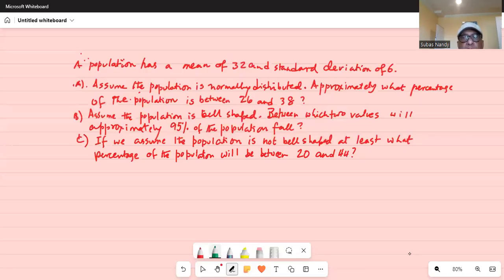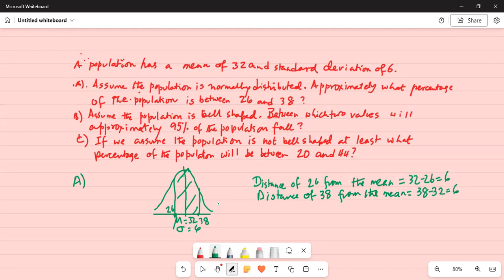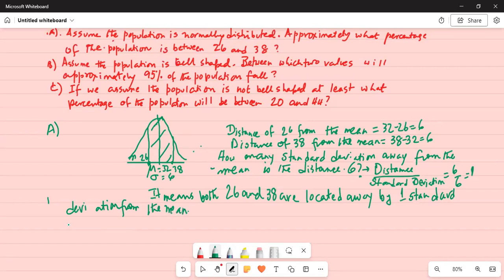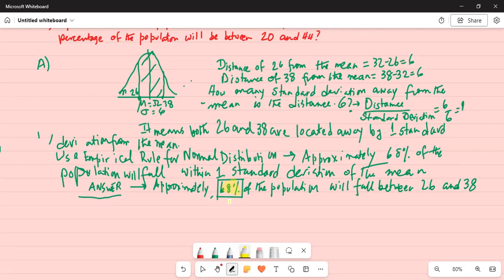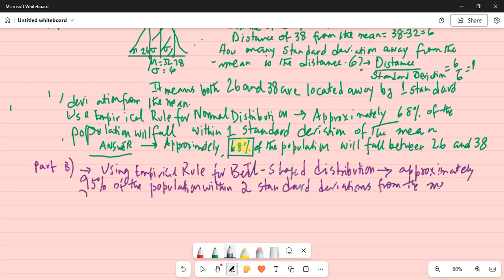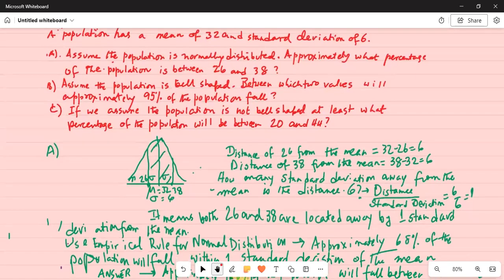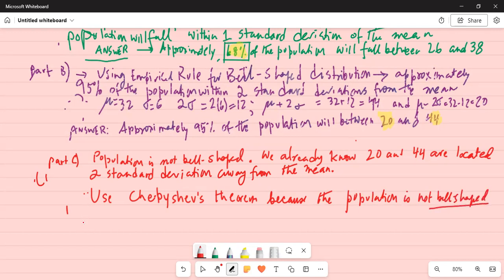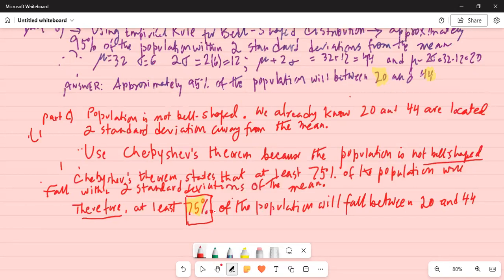Do with me percentage of data around the mean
Here I have solved a problem on percentage of data around the mean